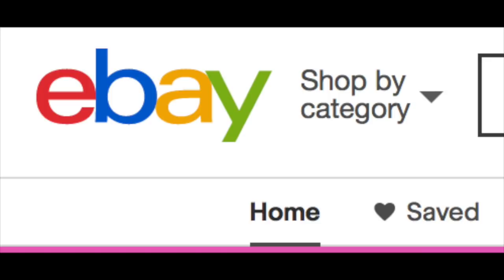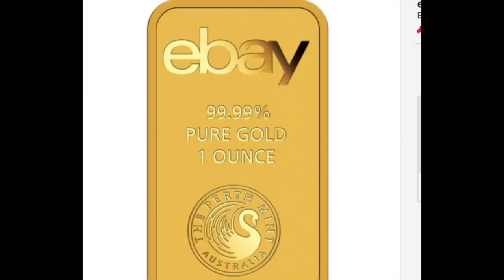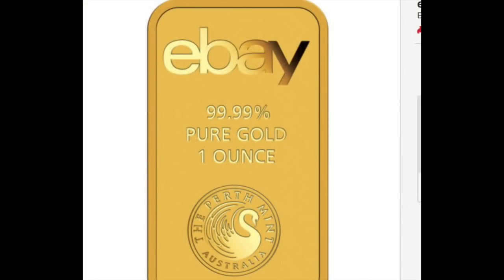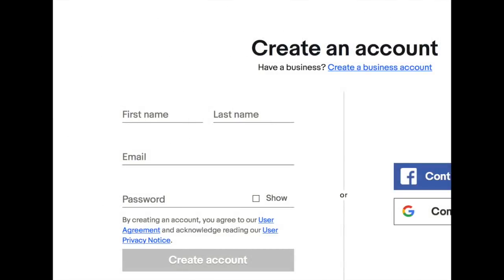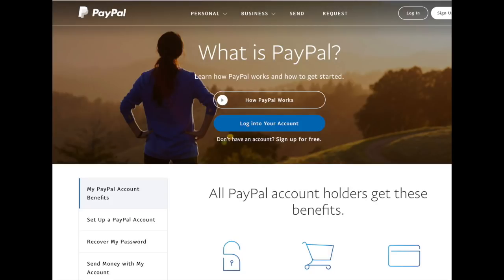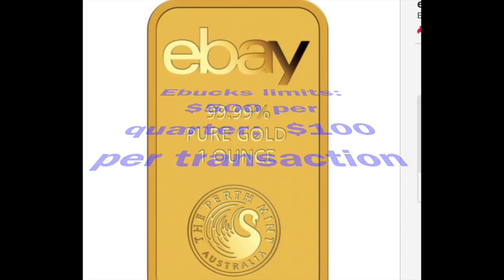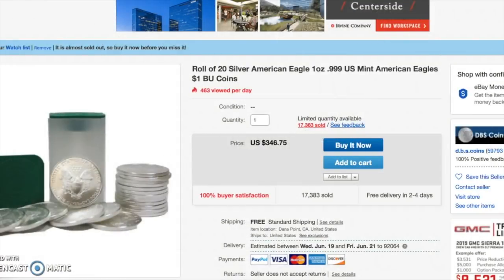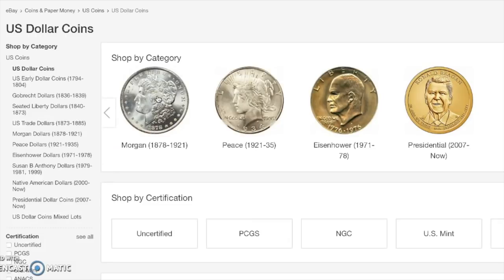How to get Below Spot gold and silver Deals on Ebay using Ebucks.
FROM SATURDAY.
ASE TUBE:

COLONIAL INGOT:

OPM INGOT:

HARMONY INGOT:

SILVERFARM INGOT:

FOR DAD

* Try Ebates It’s free and right now you get a $10.00 BONUS
* Visit his Amazon Page and purchase a product Louie has endorsed or just enroll in Amazon Prime
* Send a gift to Losing Louie, 9187 Clairemont Mesa Blvd, suite 6-531, San Diego, CA 92123
* Buy or trade for his hand poured silver, Rock Your Stack silver.
* Make a recommendation for a great coin opportunity, video, or story that the You Tube Stacking Community will enjoy
* Product Endorsements OK.